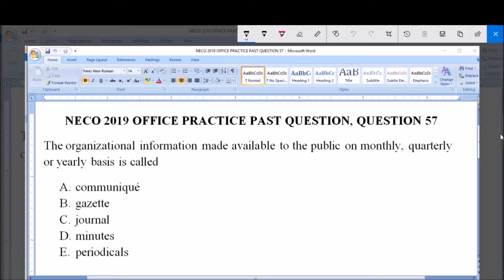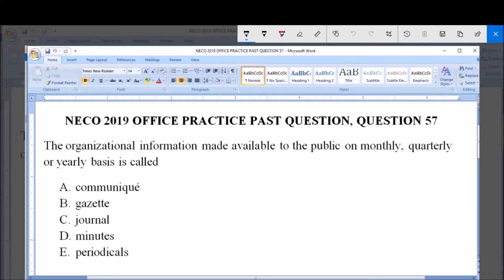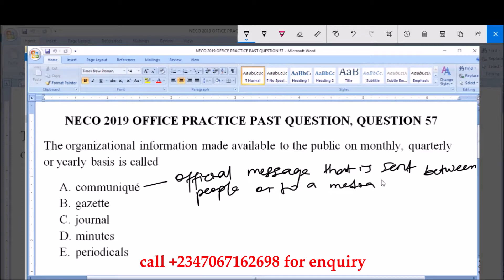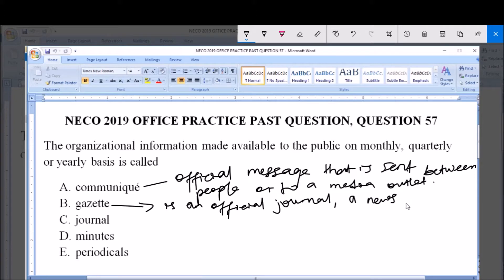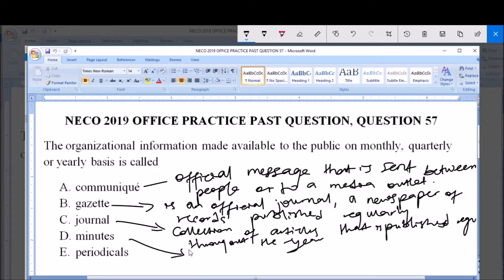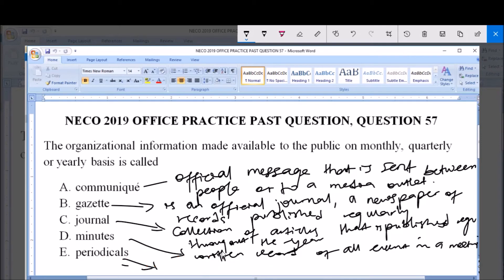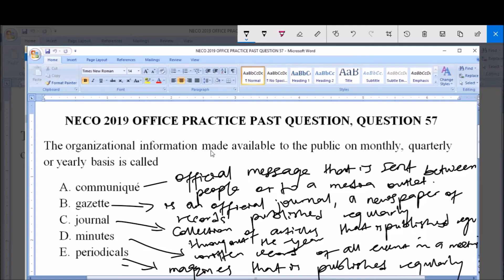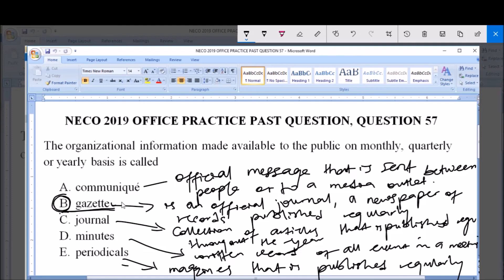NECO 2019 OFFICE PRACTICE PAST QUESTION 57 Gazette